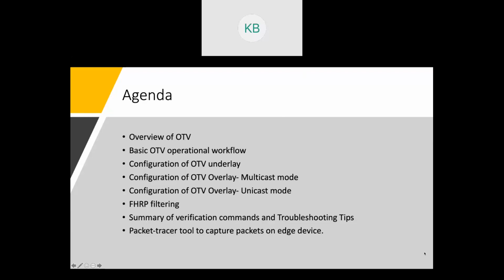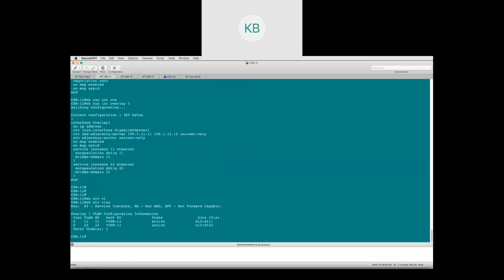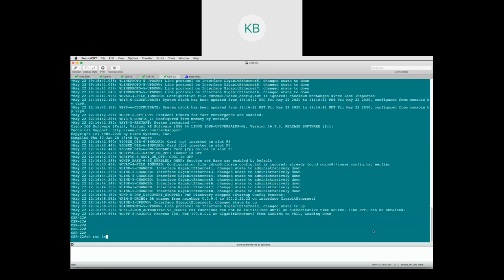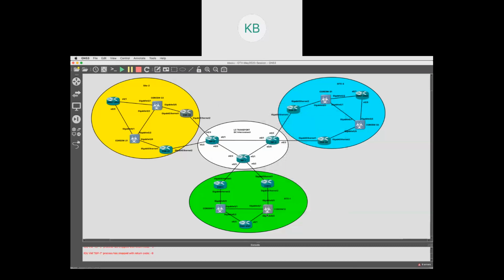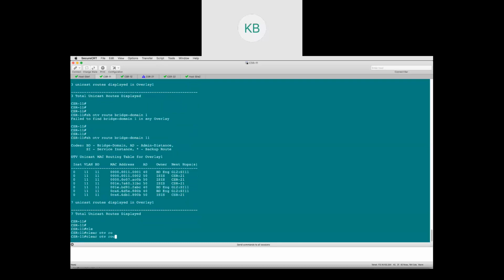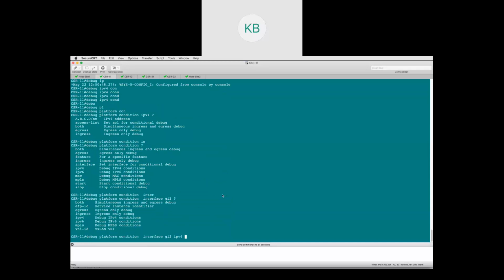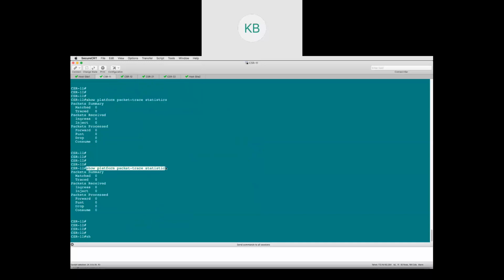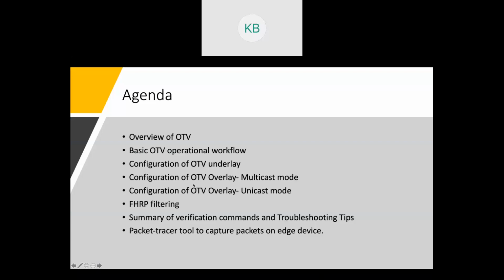Cisco OTV - Part 5 - Redundancy, Routing across sites, FHRP filtering, Packet tracer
Understanding and configuration of Cisco OTV on IOS-XE